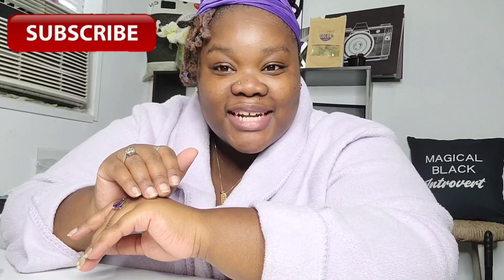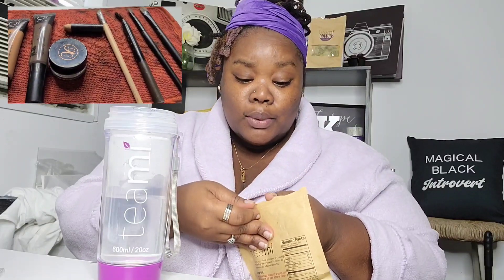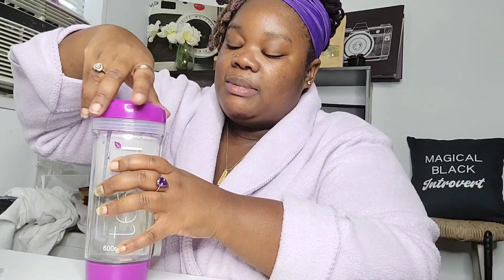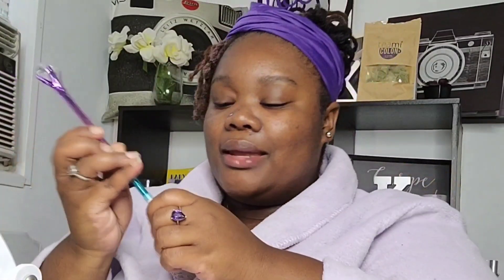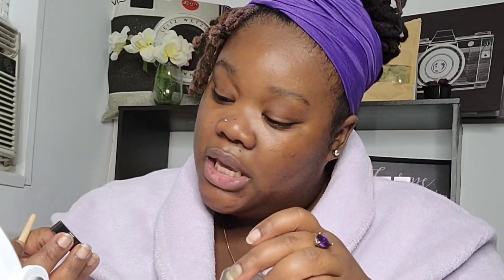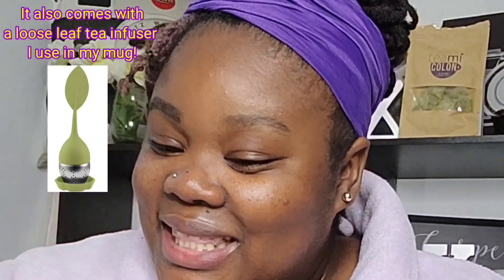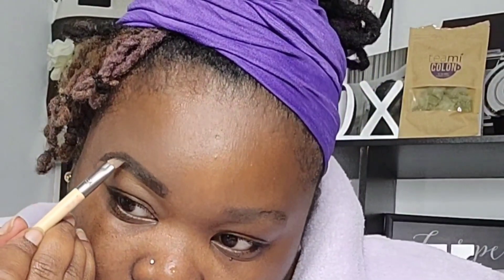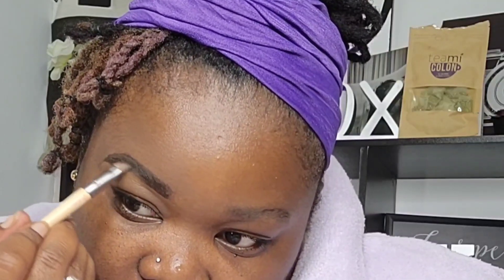Talk Thru Eyebrow Tutorial!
My business:
KSC Production & Imagery, LLC

💋Want to say hey or send me something?!
MissRessaT
880 Sliding Rock Rd